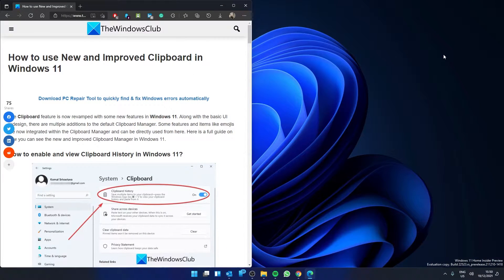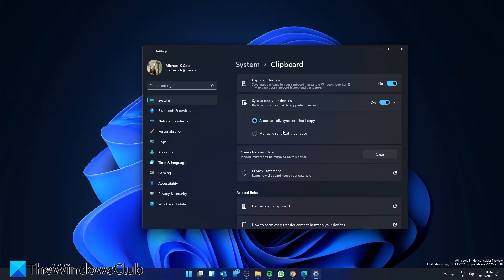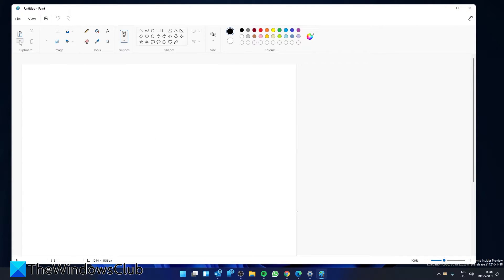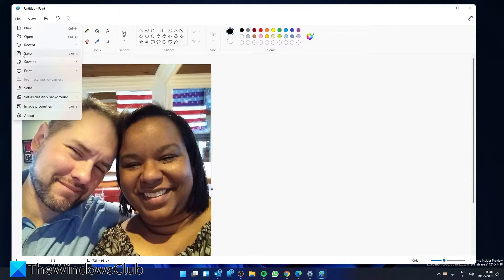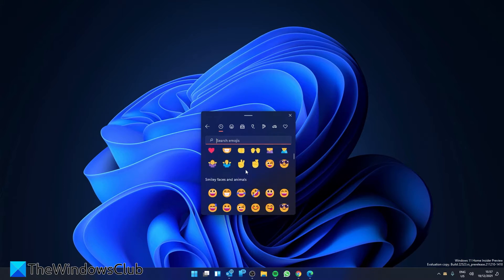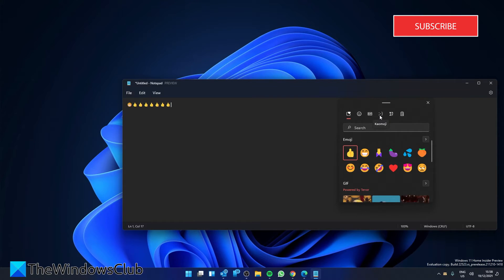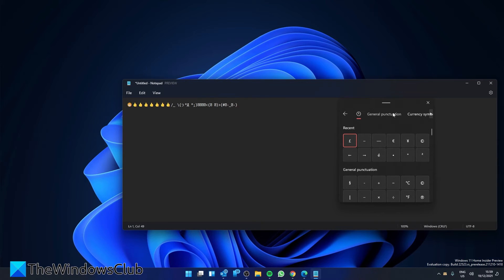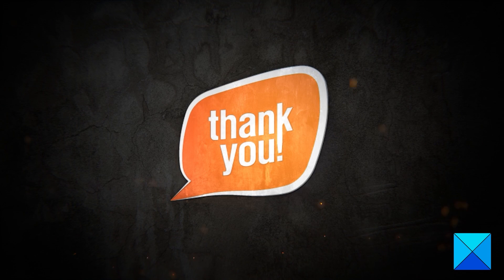How to use Clipboard History in Windows 11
The Clipboard feature has been revamped with new features in Windows 11. Along with the basic UI redesign, there are multiple additions to the default Clipboard Manager. Some features and items, such as emojis, are now integrated within the Clipboard Manager and can be used directly from here. Here is a comprehensive guide on how to view the new and improved Clipboard Manager in Windows 11.

Here are the new and improved features in Clipboard Manager in Windows 11 to watch out for:

1] Check out the GIF section

2] Use Emojis directly from Clipboard Manager

3] Try Kaomojis

4] Use a variety of symbols

5] Check out the most recently used items

Timecodes:
0:00 INTRO
0:24 TURNING ON CLIPBOARD HISTORY
2:42 NEW FEATURES